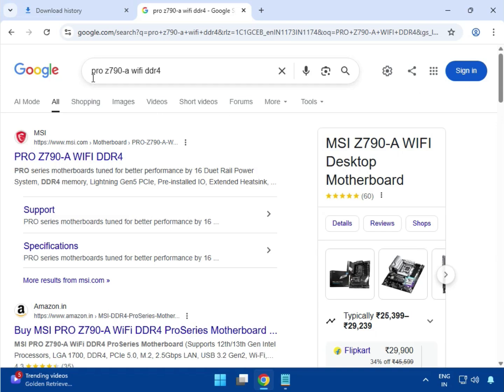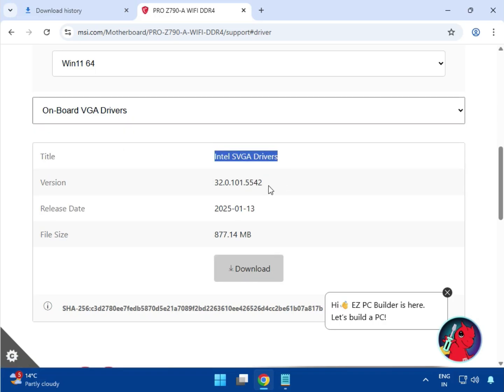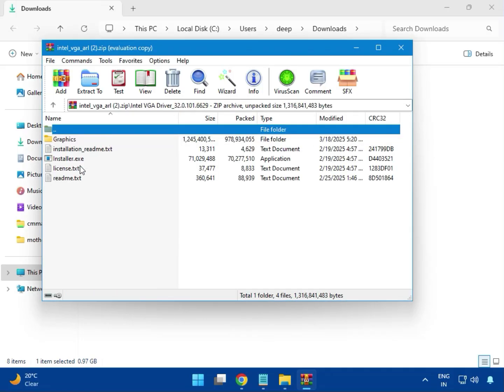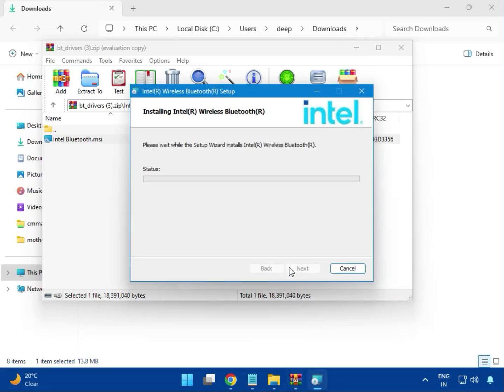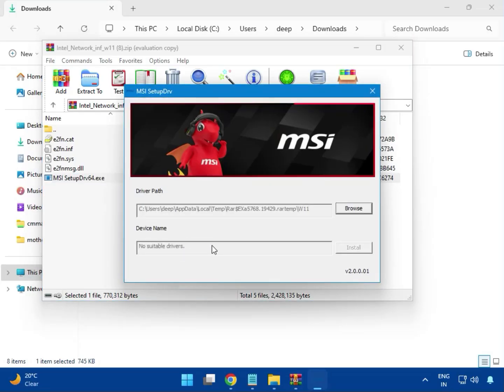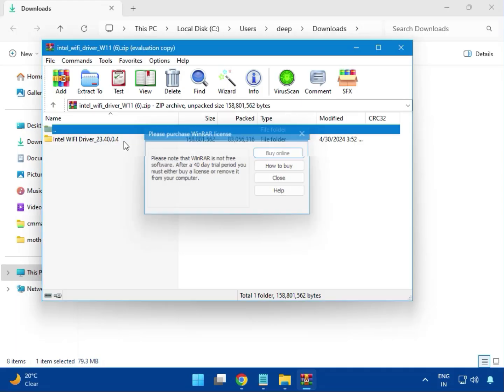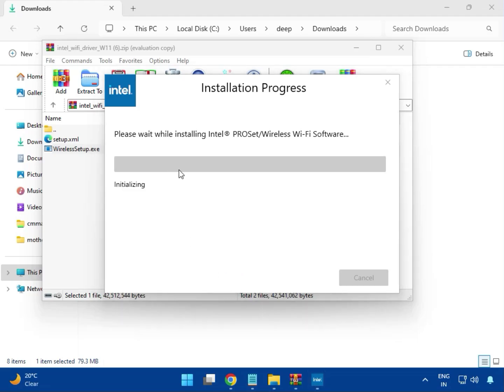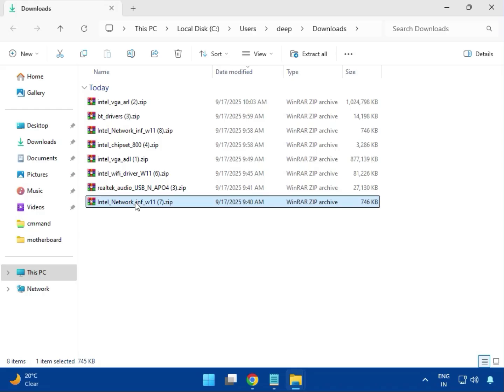MSI PRO Z790-A WIFI DDR4 – Complete Driver Installation Guide (Windows 10 & 11)